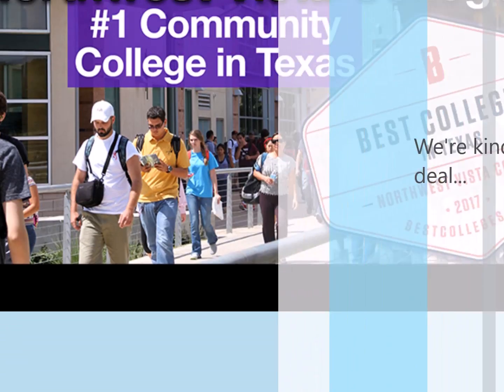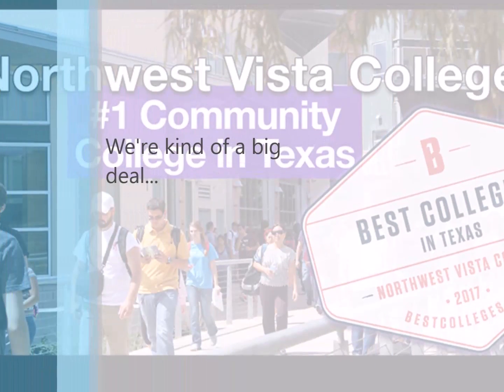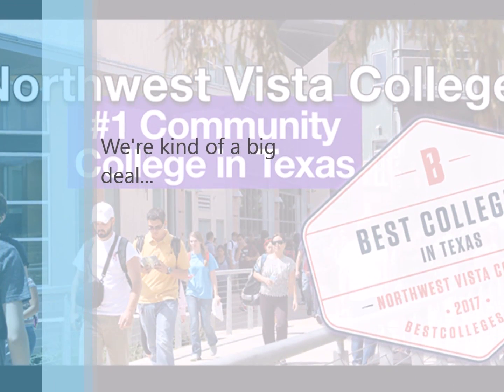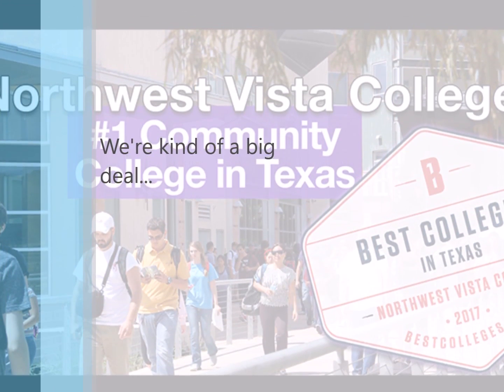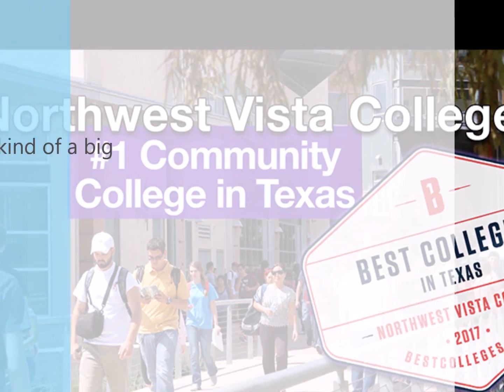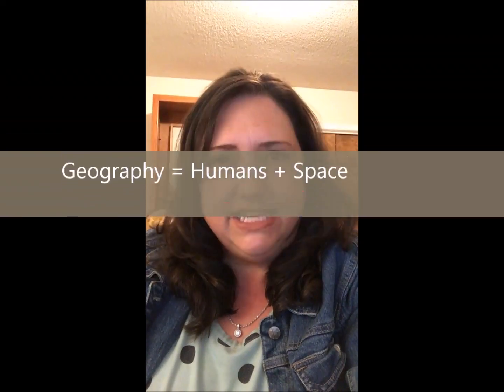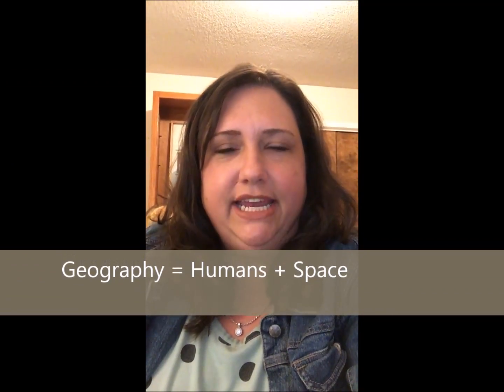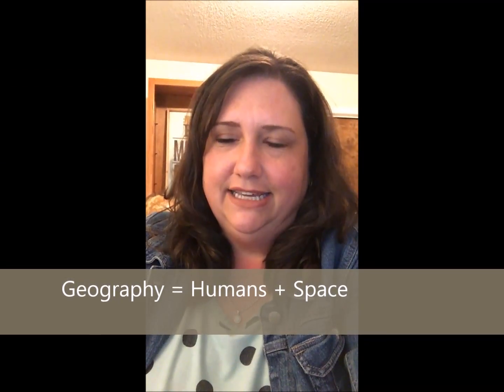What is Physical Geography?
What is Physical Geography??  Do I want to take this course?  YES!  Here's why...